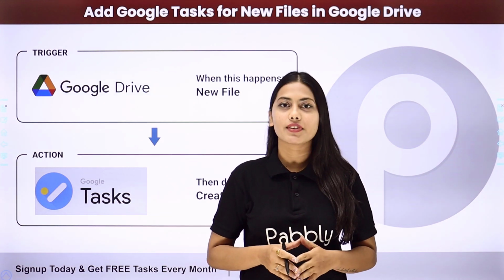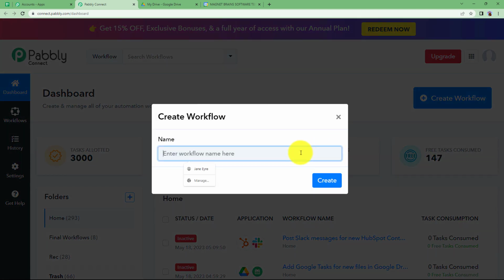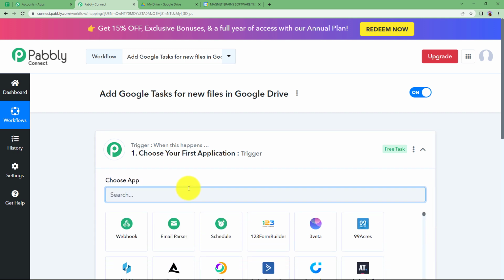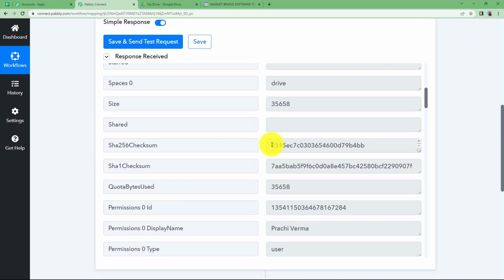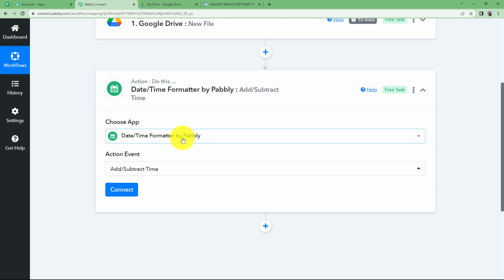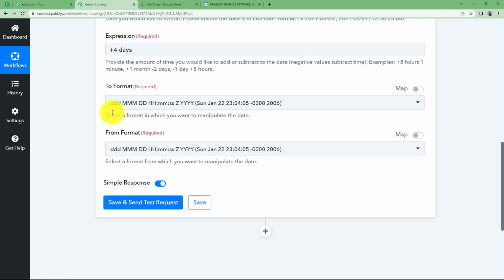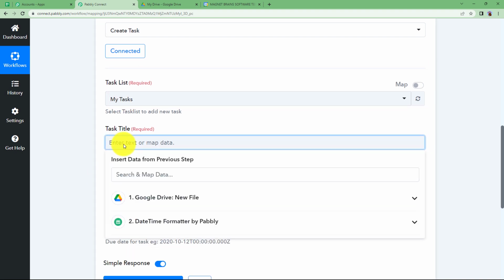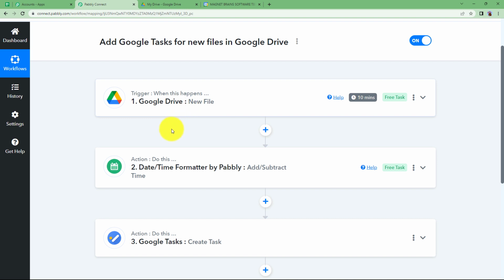How to Add Google Tasks for New Files in Google Drive - Google Drive to Google Tasks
In this video, we will learn Google Drive to Google Tasks integration using Pabbly Connect. By connecting Google tasks and Google Drive, you can easily create Google Tasks whenever new files are added to Google Drive. Through this automation, you can stay organized, set reminders, and efficiently manage their tasks related to the files stored in Google Drive

1. Automation: Pabbly Connect offers automation capabilities that can help you automate mundane and repetitive tasks. This allows you to save time, money and resources.

2. Integration: Pabbly Connect provides a wide range of integrations so that you can connect different web services with each other. This helps you to create smarter workflow processes and make your business more efficient.

3. Security: Pabbly Connect takes security seriously and provides an industry-standard security system to protect your data and applications.

4. Scalability: Pabbly Connect is highly scalable and allows you to easily add new applications and services to your workflow.

 5. Cost-effective: Pabbly Connect is cost-effective and provides plans for different business sizes.